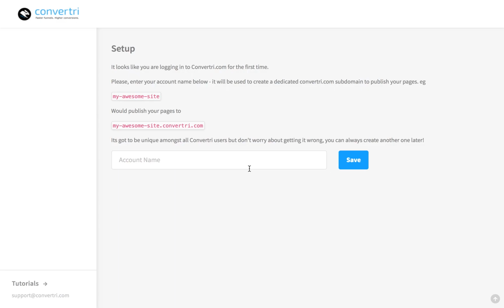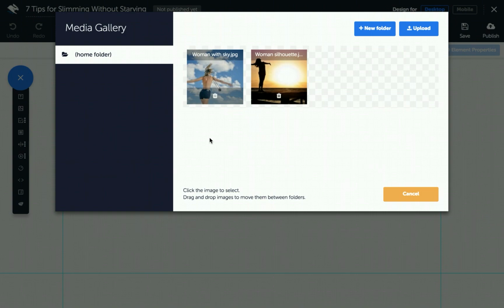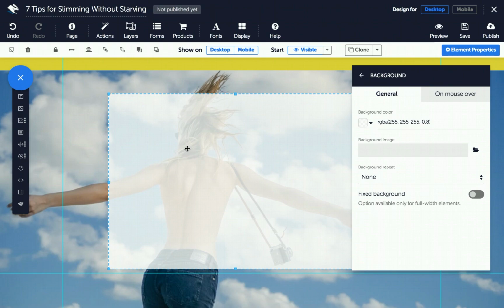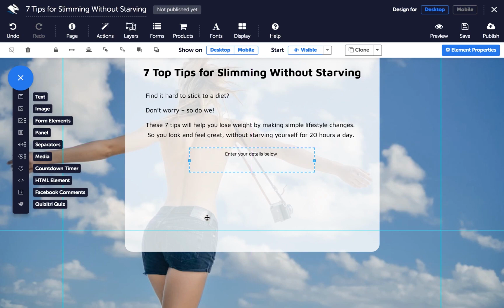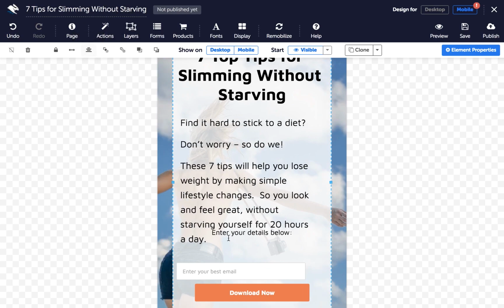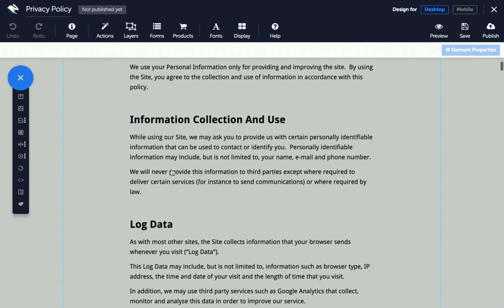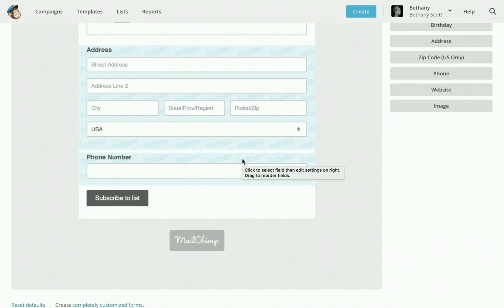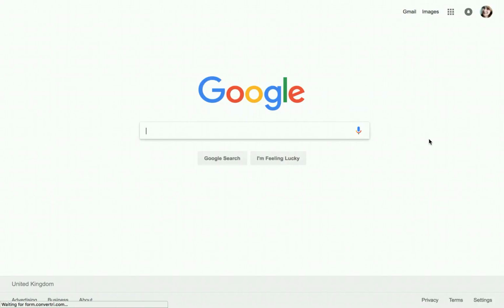Convertri Help - Getting Started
How to set up your account, create your first site, funnel and page, and connect a form.